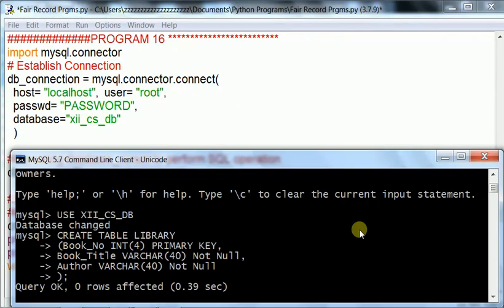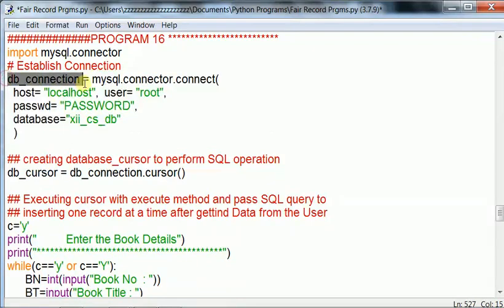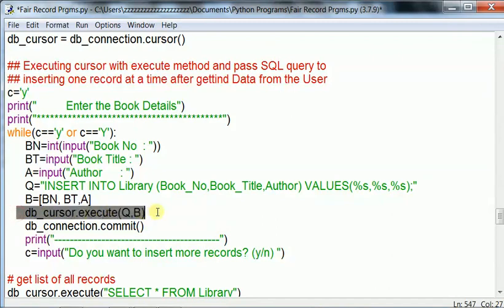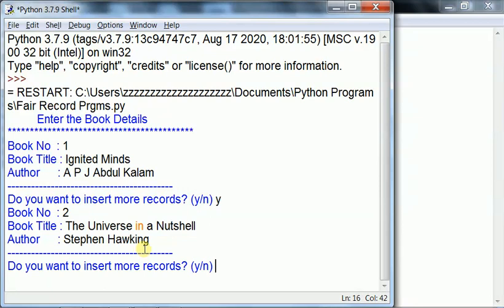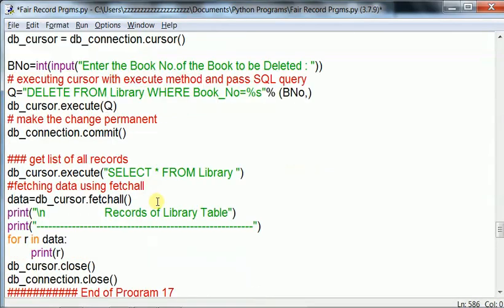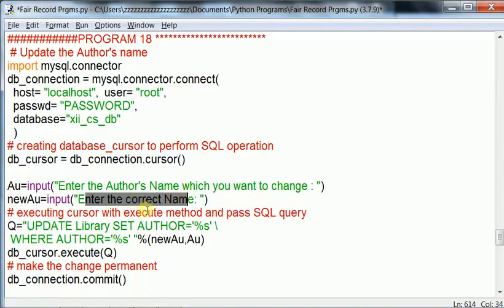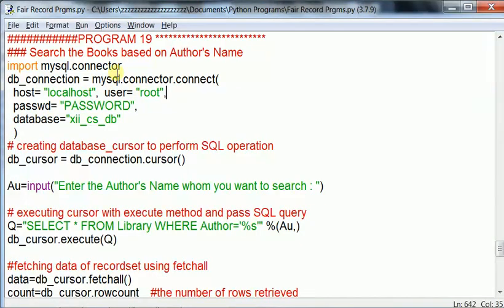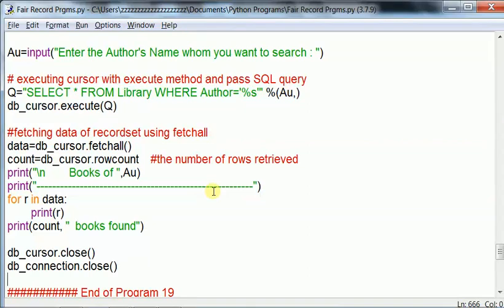Python #104 Python MySQL Connectivity Programs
Python  MySQL Connectivity Programs
Insert Records
Delete Records
Update Records
Search Records
Installation of mysql.connection